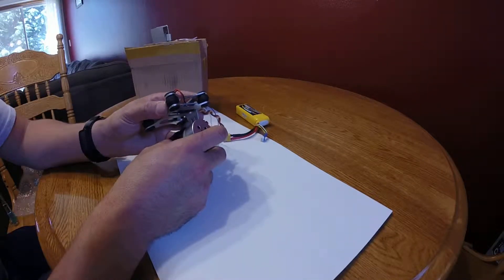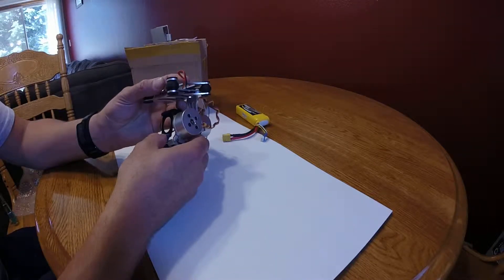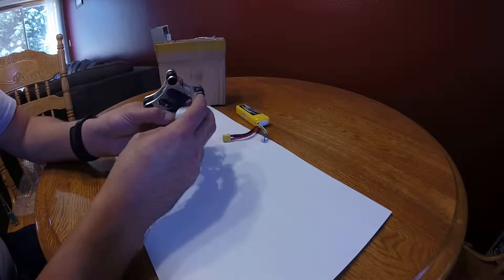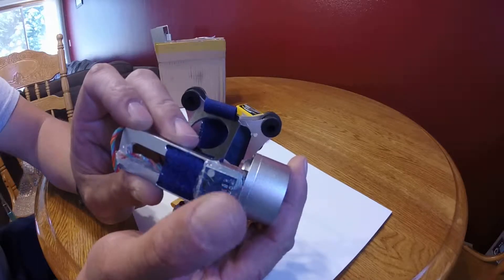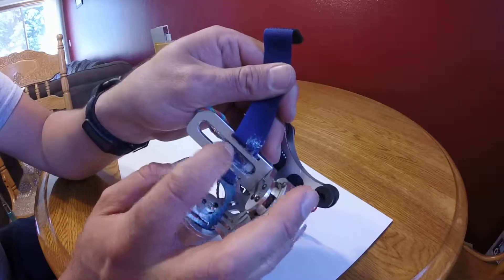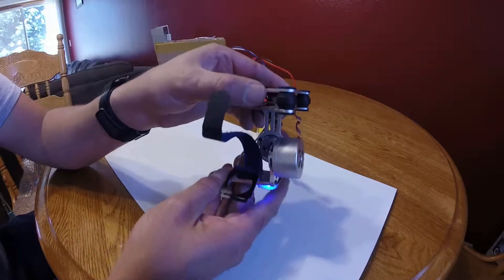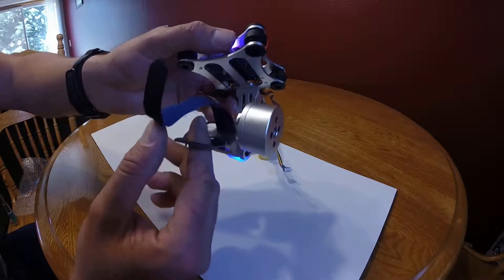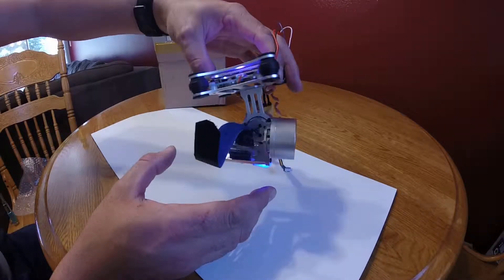Chinese eBay 2 axis aluminum gimbal out of the box review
Bought it from eBay for $55.99.
It takes any 3S (11.1V) batteries.
On the side there is a port that you can connect to your receiver for pan and tilt option. It's a pretty good setup, minus the weight.
185 grams.